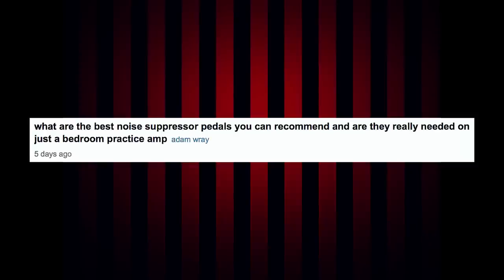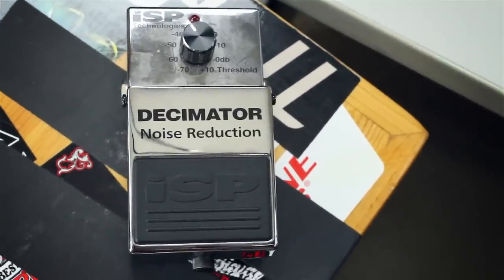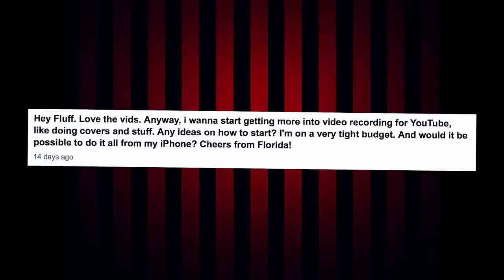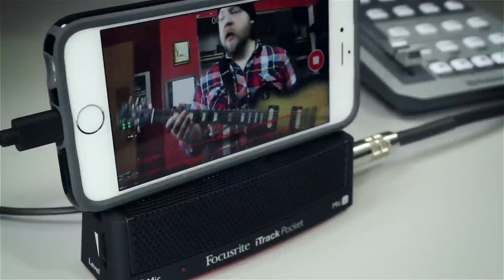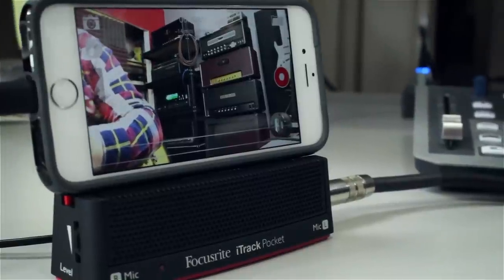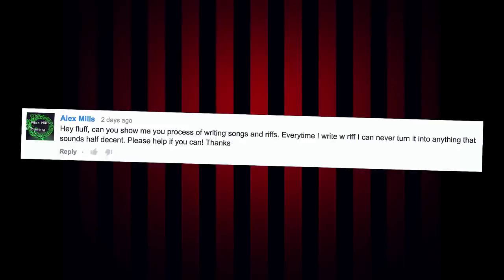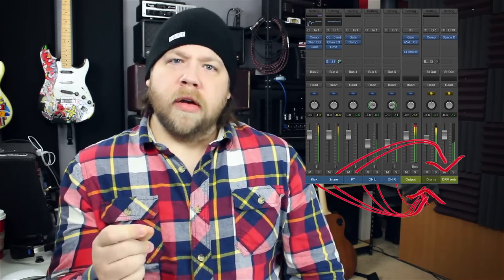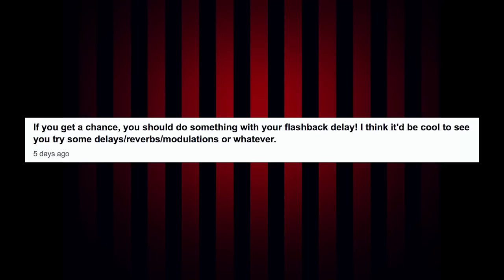FAQ Mondays: Noise Gates, Bussing & Riff Writing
Today we talk about noise gates, bussing, posting videos and more!